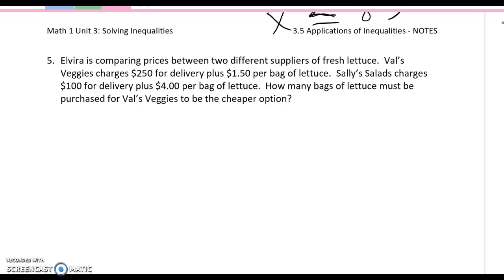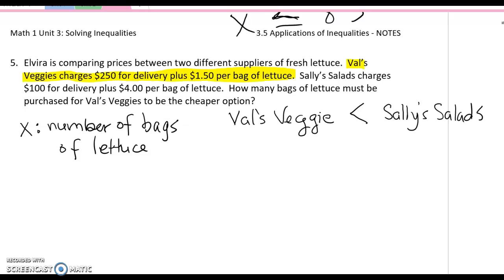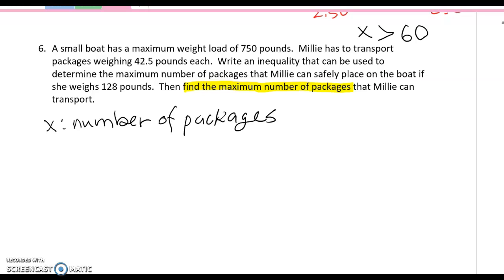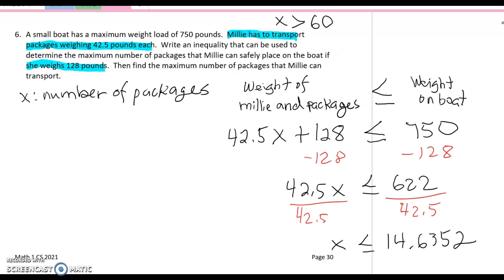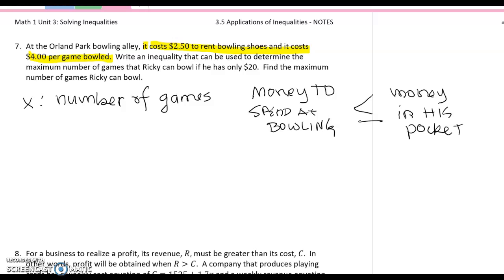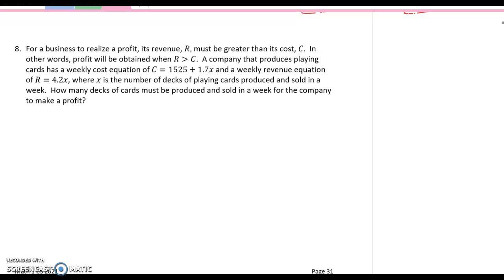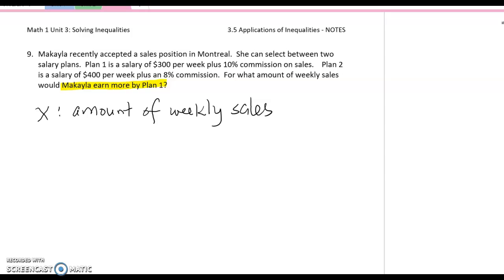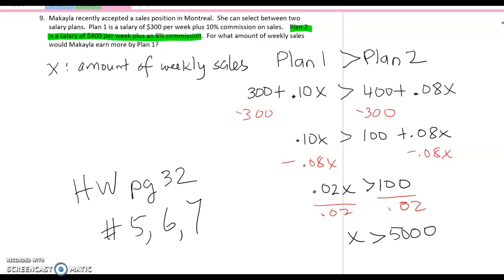Math 1 Unit 3 Section 3.5 Lesson Video Day 2